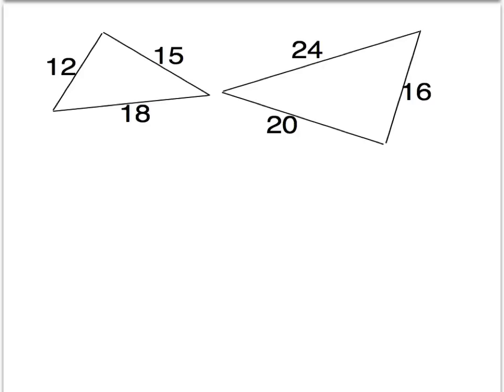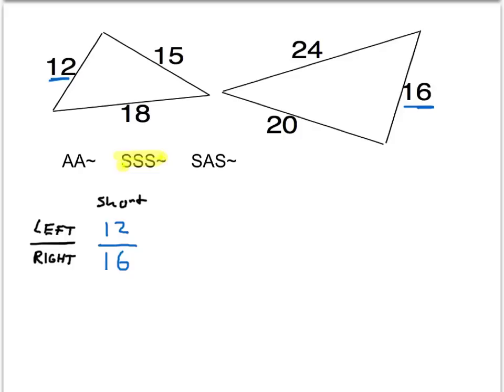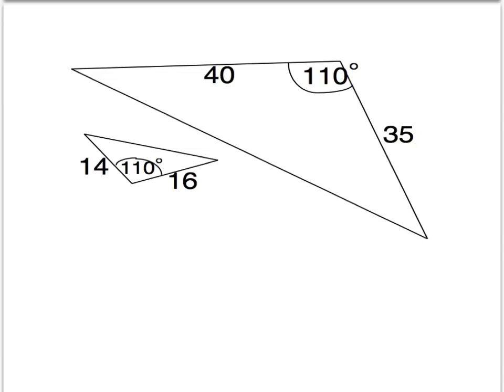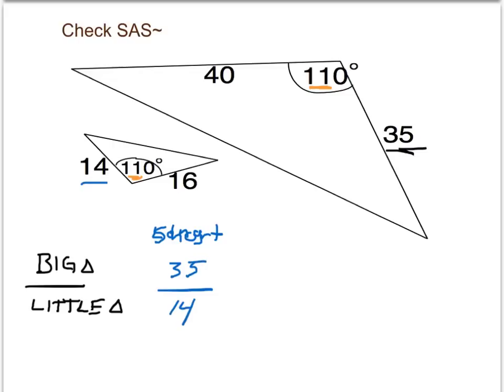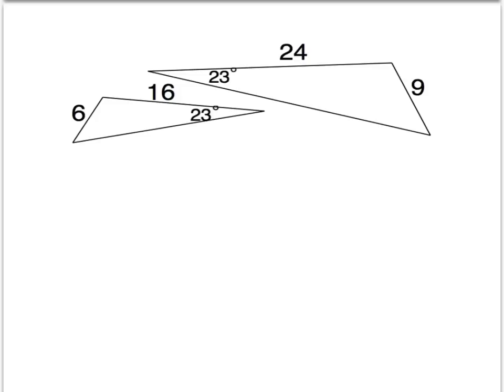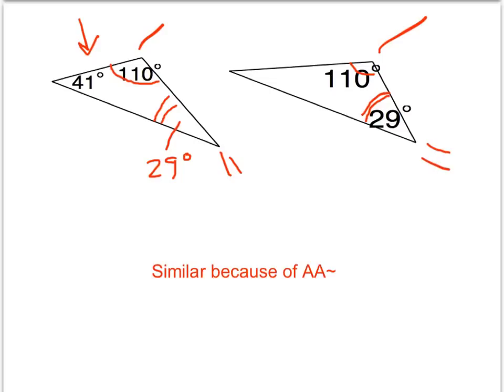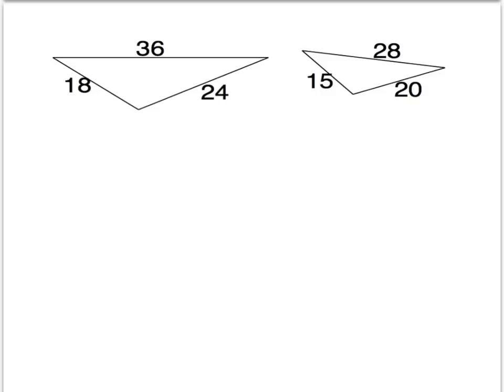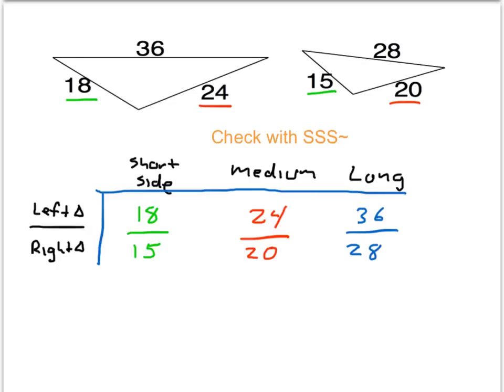7.3 Similar or Not